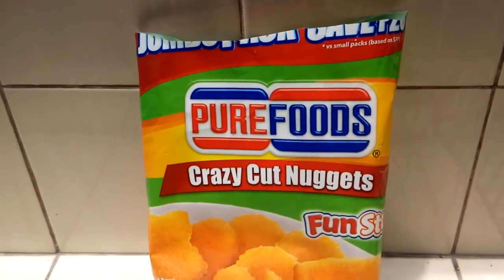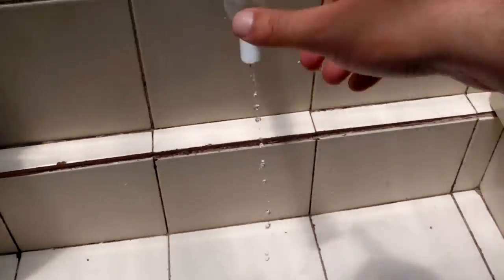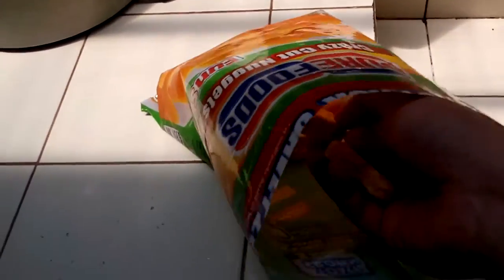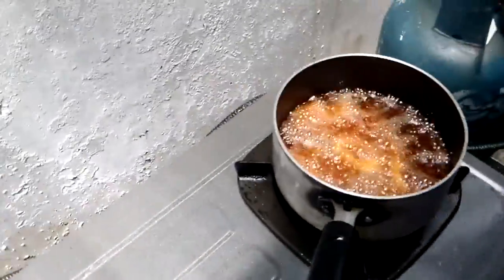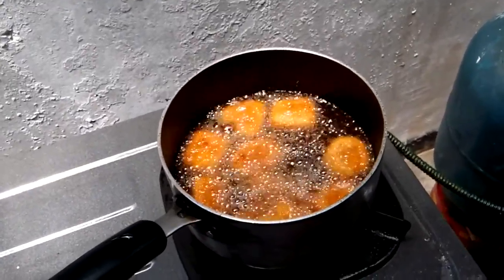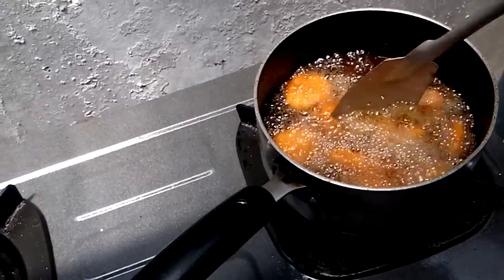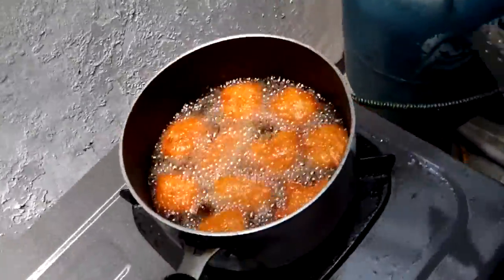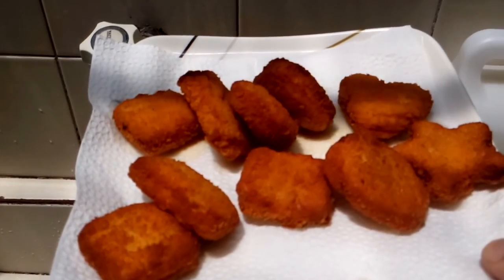Purefoods Crazy Cut Nuggets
Just frying some nuggets for my son. this is how its done.